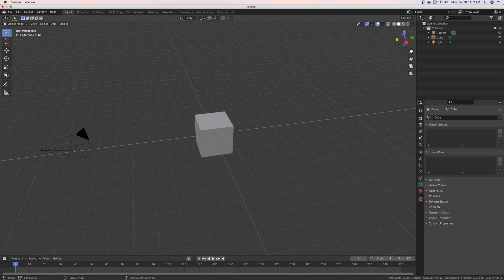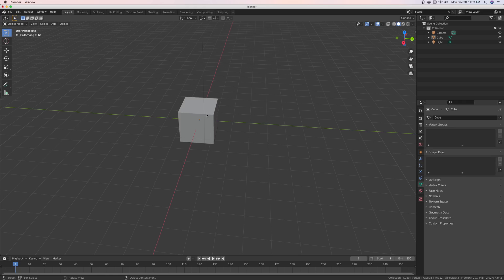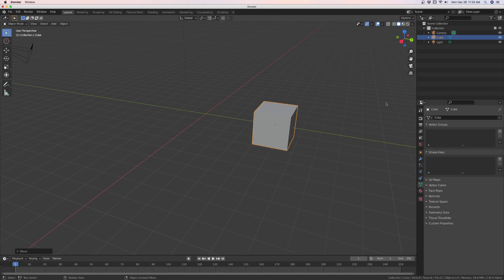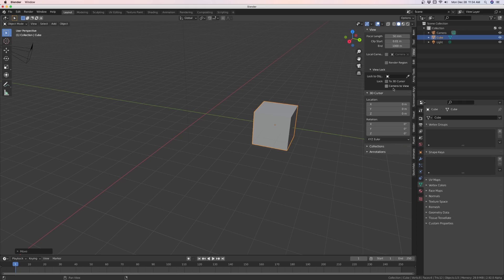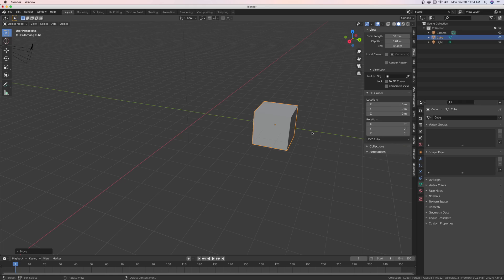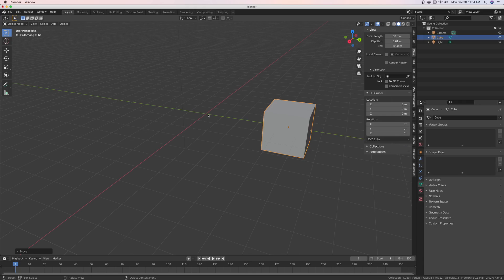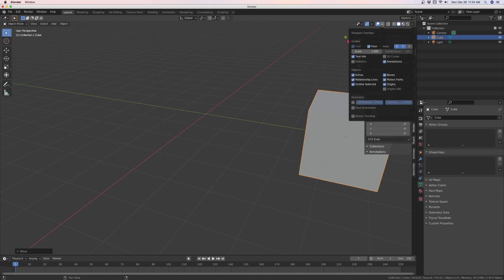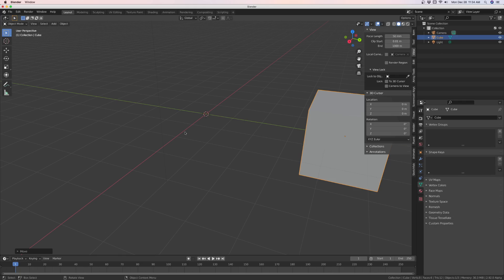Blender - Help My Cursor is gone or disappeared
How to find your 3D Cursor when it disappears in Blender.
Took me several minutes to find it, hopefully this vid will help someone.